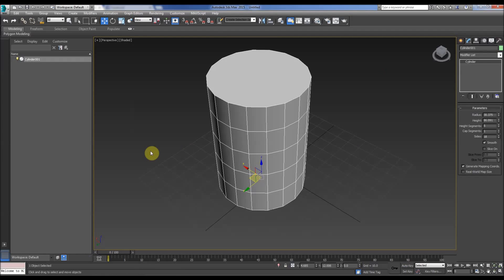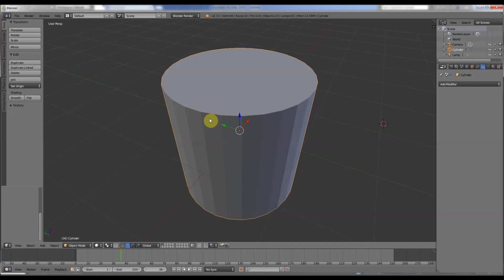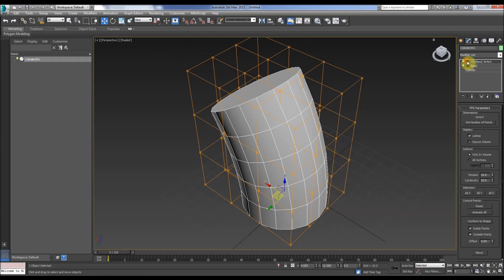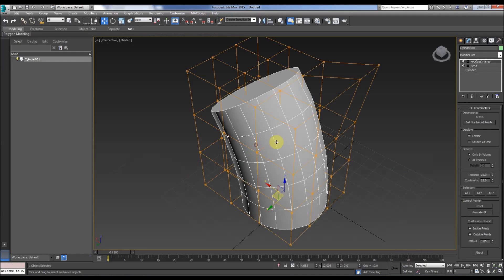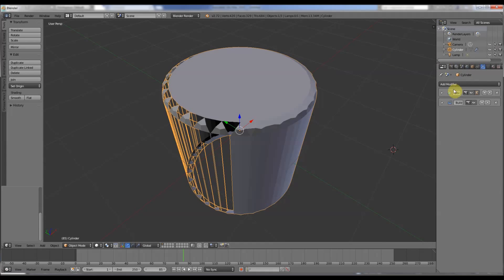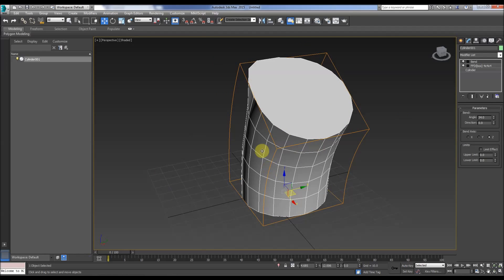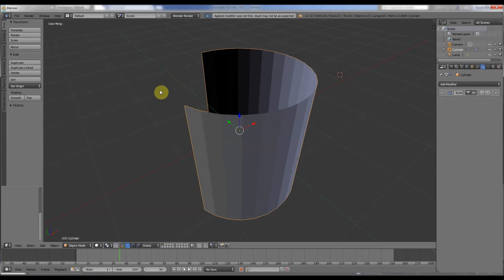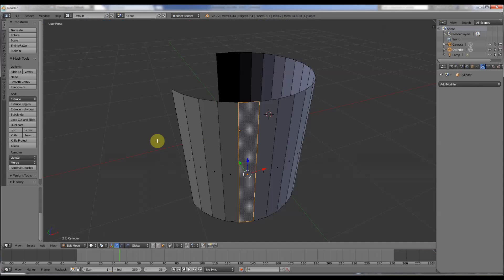3ds Max and Blender comparisons Using Modifiers...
This video shows you a quick comparison of how to use modifiers, the modifier stack and applying/converting them to an editable mesh/poly. I show you how to do this in both programmes.